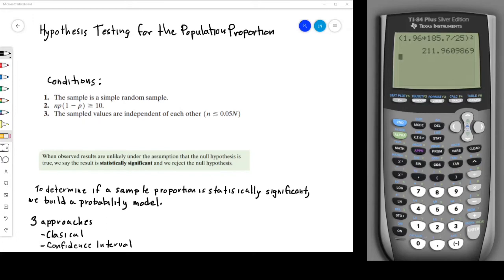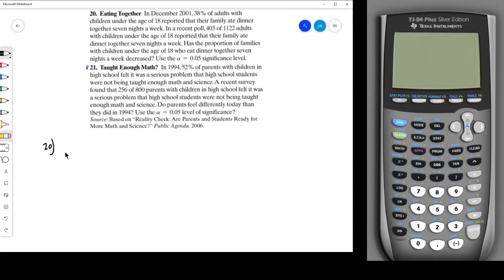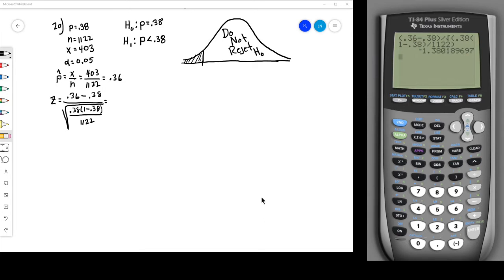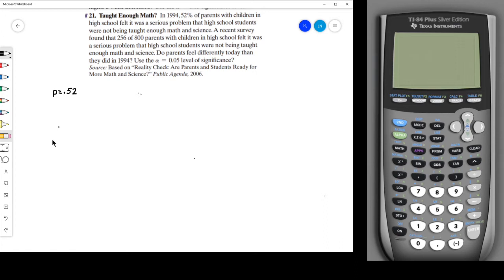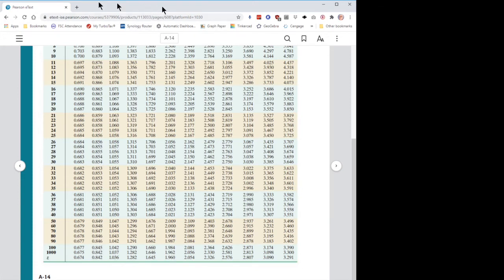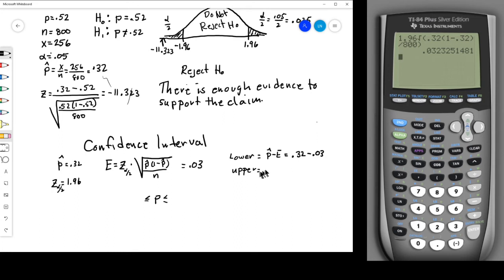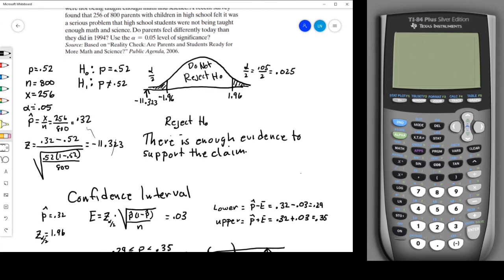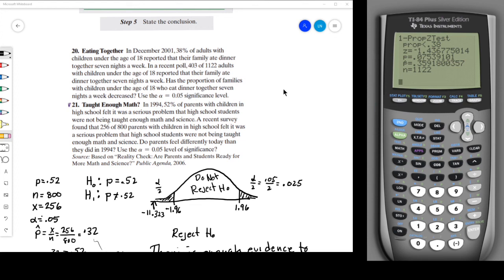Hypothesis Test for the Proportion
A lecture on hypothesis testing for the population proportion using the classical method, the confidence interval method, and p-value method on the Ti-84 calculator.